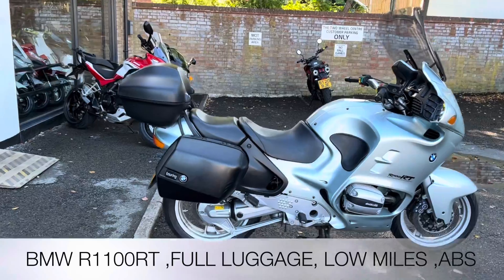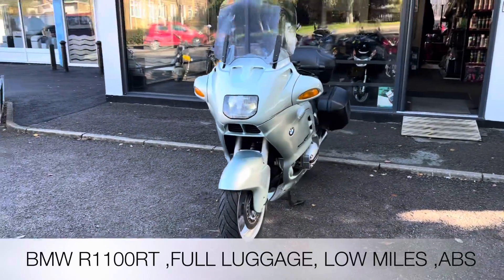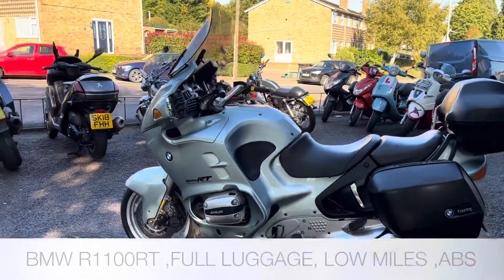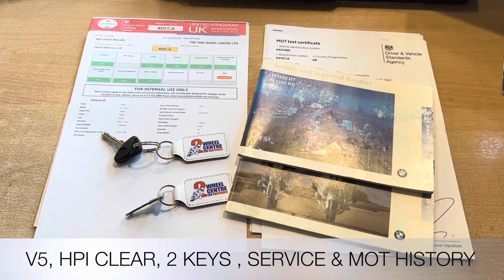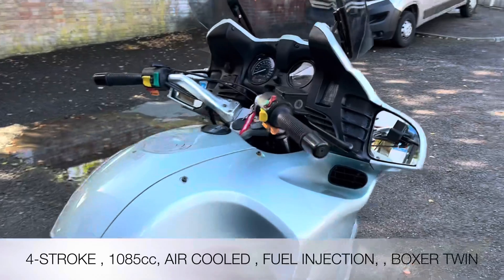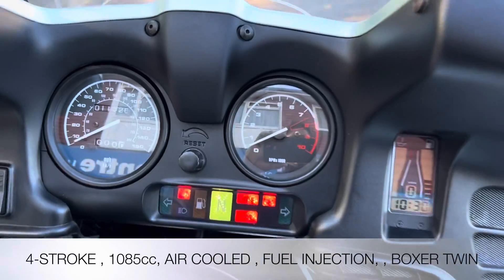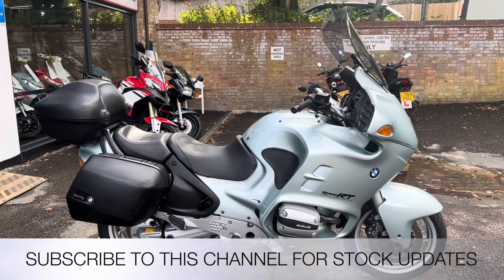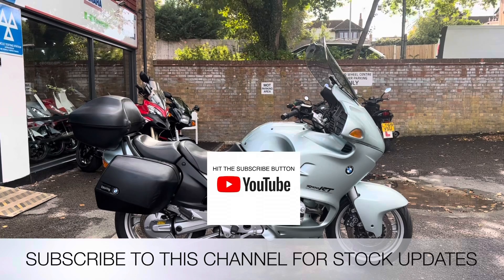BMW R1100RT 1996 FULL LUGGAGE WALK ROUND & START UP